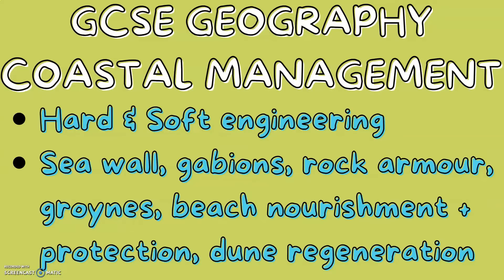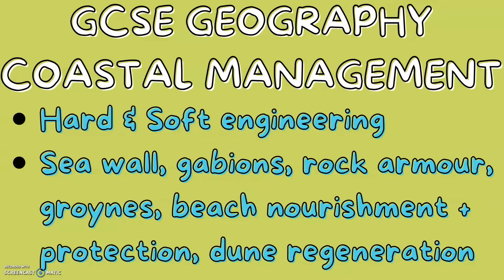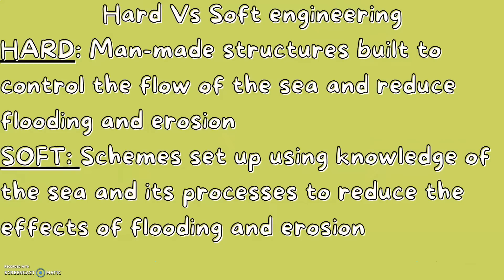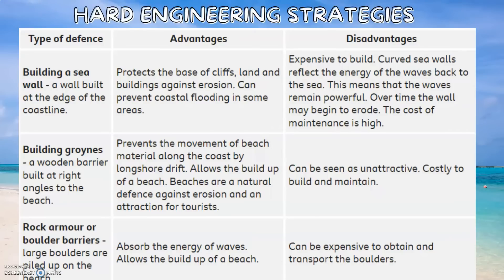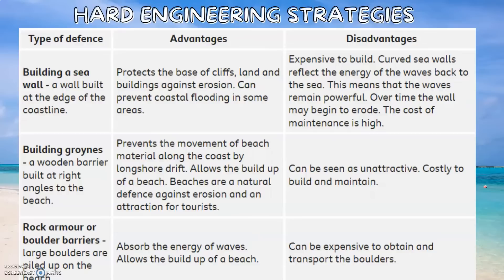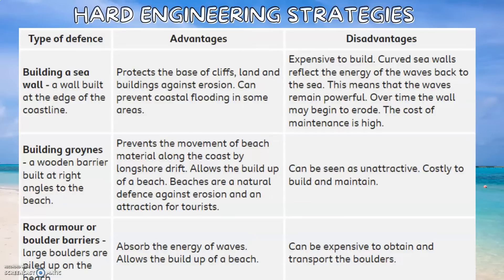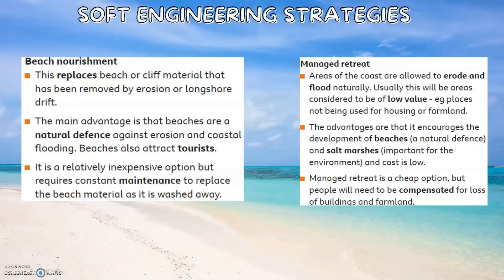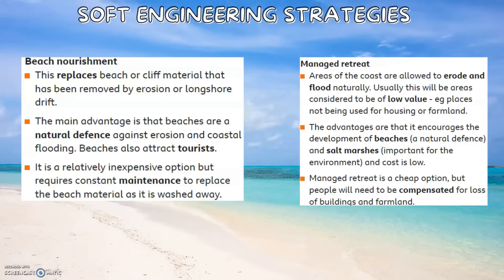Coastal Management | GCSE GEOGRAPHY